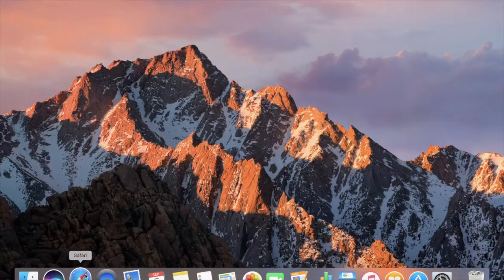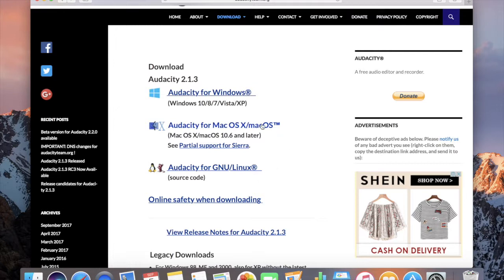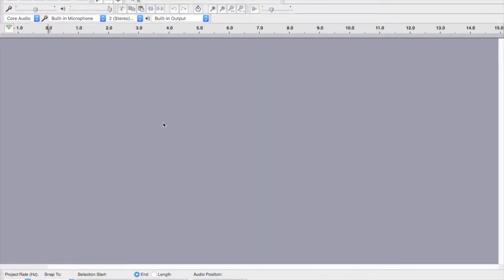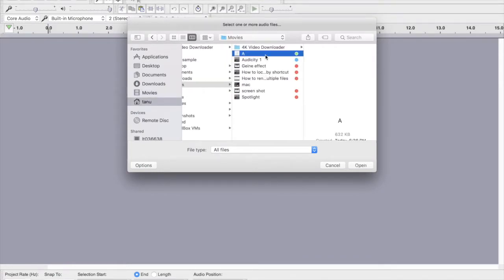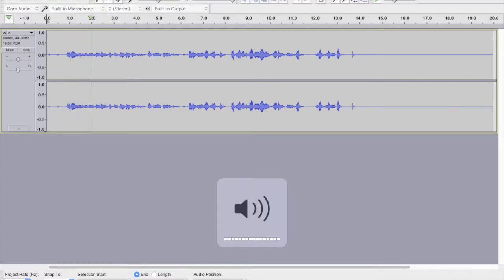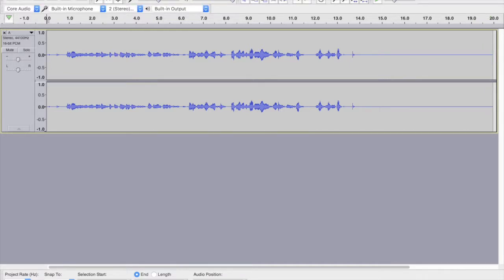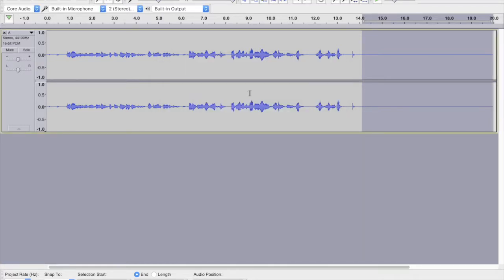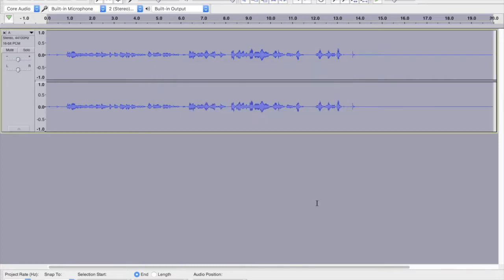How to remove background noise in Audacity.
Hi guys this is Shantanu.
Today in this video I will show you how to use Audacity to remove background noise from your audio.
So, that your viewers can enjoy it a lot.

If you enjoyed the video then please S.L.S.C.

L like

S share

C comment